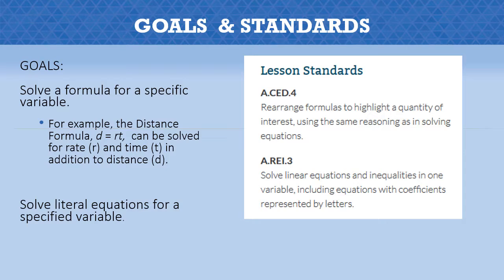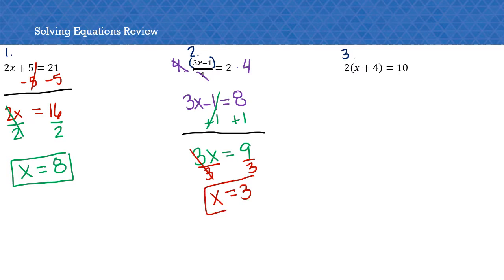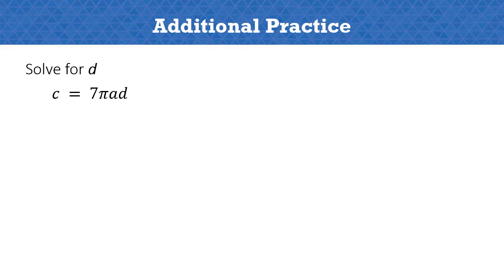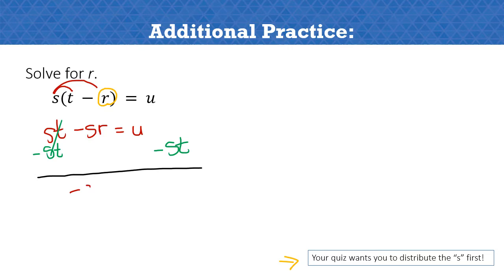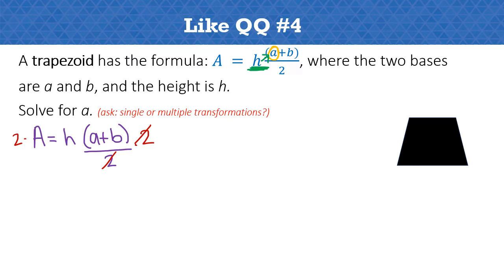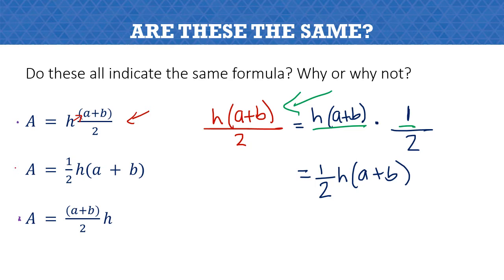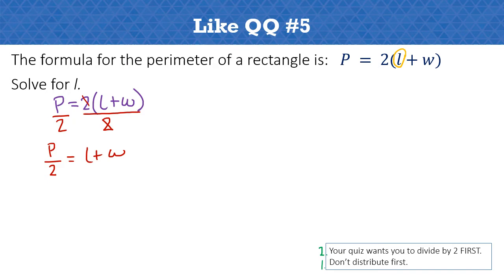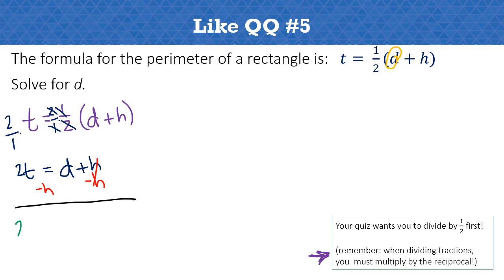2 06 Solve Literal Equations Recording